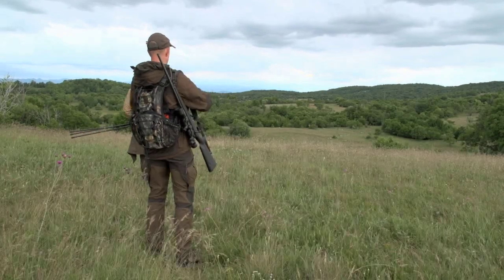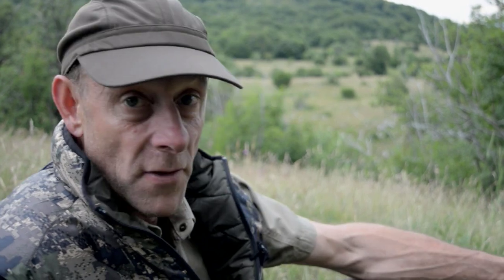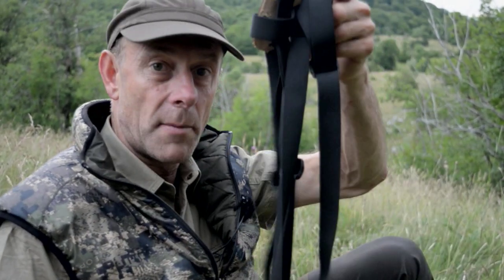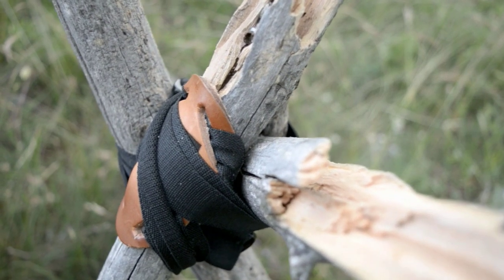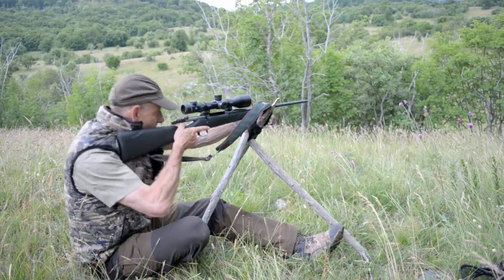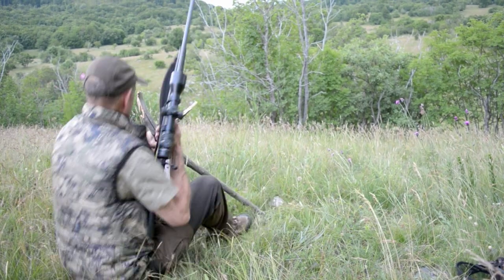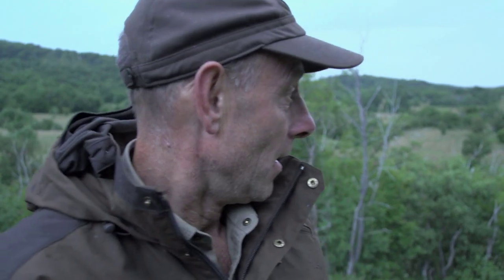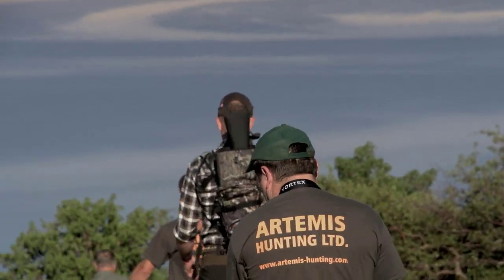Make Your Own Shooting Sticks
Tim Pilbeam is after wild boar in Croatia in the latest outing of our Rucksack & Rifle series. But he needs a steady shot, so it's into the woods to make his own shooting sticks.

This item appears in Fieldsports Britain, episode 302.